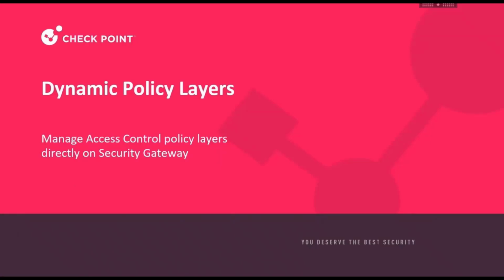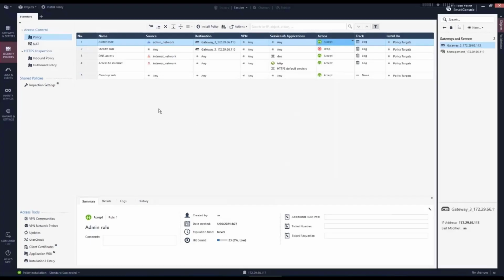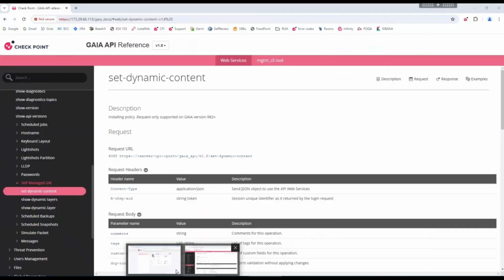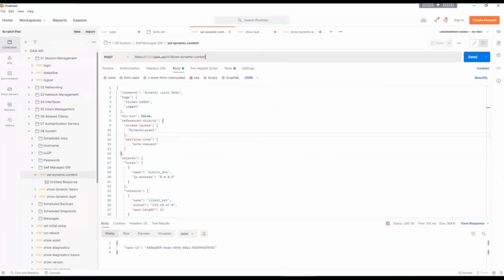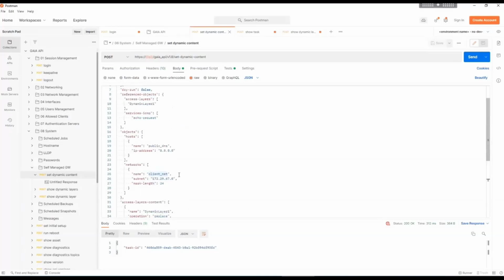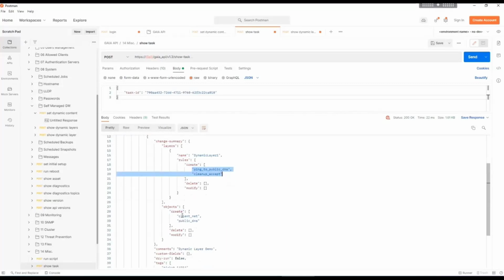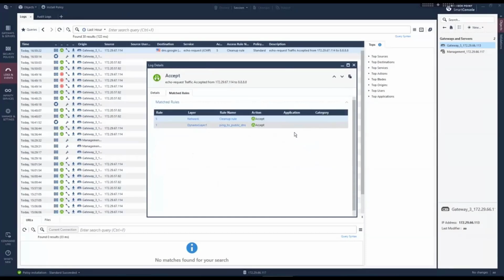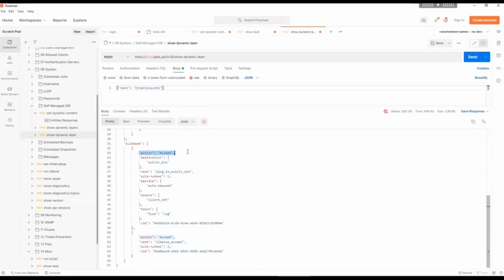R82 Dynamic Layer Tutorial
R82 introduces the Dynamic Layer, a game-changing feature for Access Control Policies. With Dynamic Layer, you can bypass the Management Server and send policies directly to the Security Gateway via API for instant enforcement.

This feature streamlines operations, saves time, and is perfect for automation.